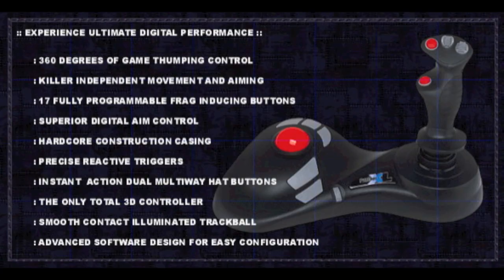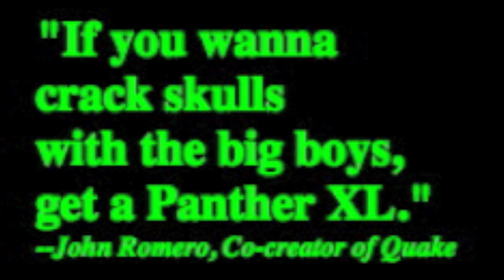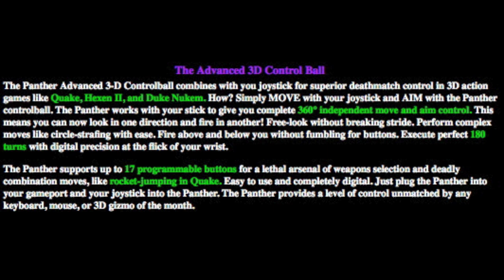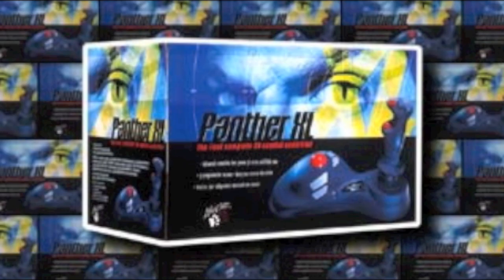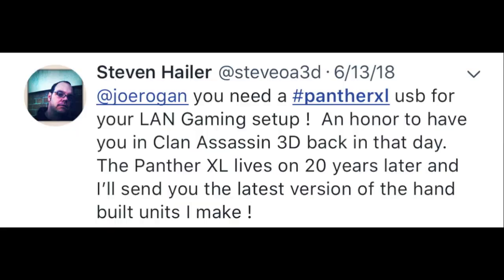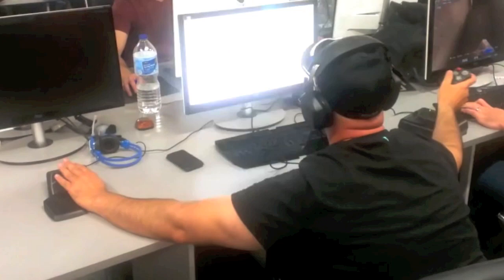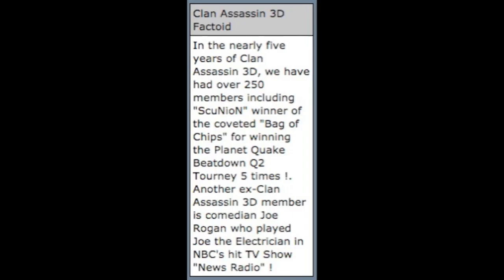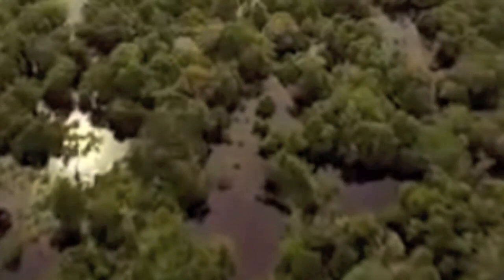Panther XL: The Trackball Joystick 3D Combat Controller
"If you wanna crack skulls with the big boys, get a Panther XL." -John Romero, Co-creator of Quake

The Panther XL allows the player to "Free-Look" totally independent of the direction of travel. With this independent control you can run one direction and fire in another without breaking stride. You can also "slide" around corners with your gun always aimed in front of you, ready for anything.

The combination of the Control Ball and our Flight Stick allow a level of control you just can't get from any keyboard, mouse, orb or "hockey puck". Imagine having every button you need for 3D games right in the palm of your hands. You don't need to worry about accidentally hitting the wrong key or pressing the wrong direction(s). Once you jump into game, you won't press another key until you're done. The Panther XL gives you fast, precise and intuitive control.

Thank you to Vince Savoldi, Andrew Blevins, Steveo and the whole Clan3d team for so much amazing Panther XL content. For more videos in the Quake 2 gaming history series, please